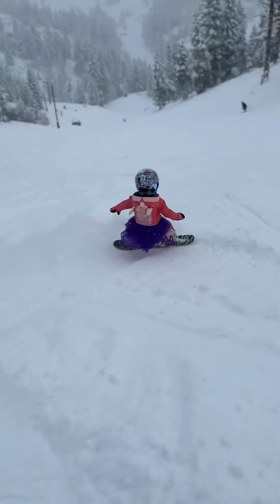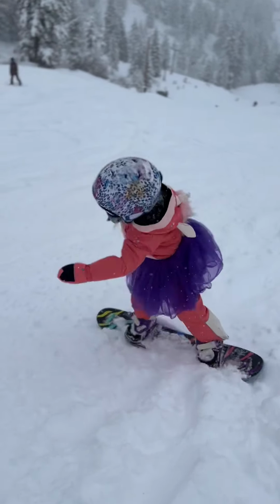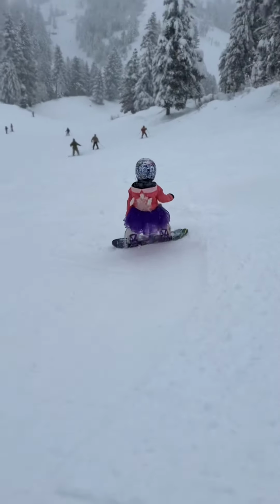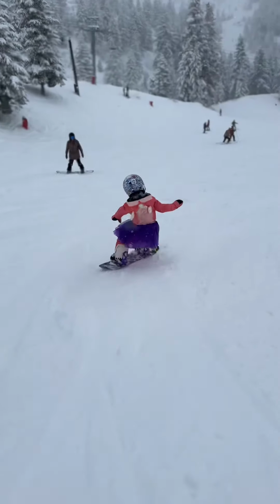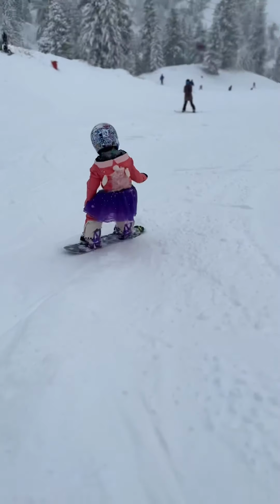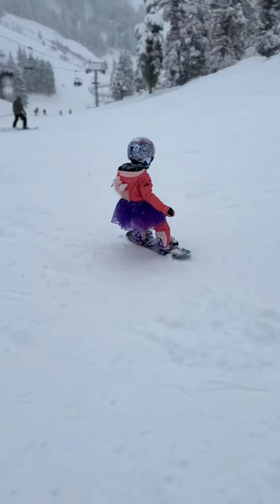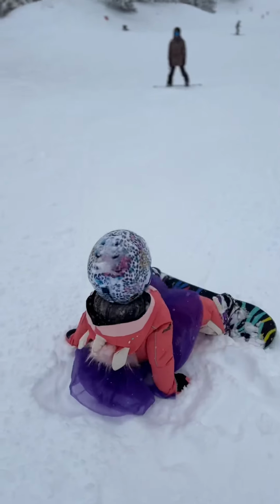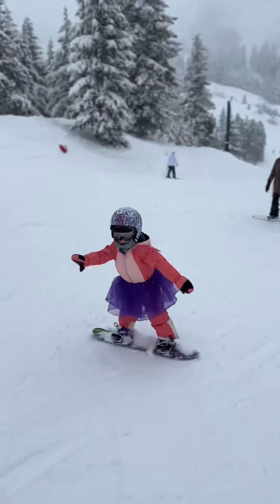RIDING POWDER With Our 5 Year Old Daughter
Here is the long form version of a few videos from our TikTok.